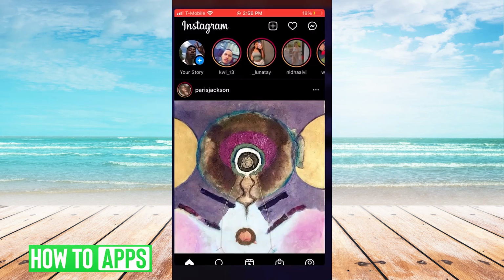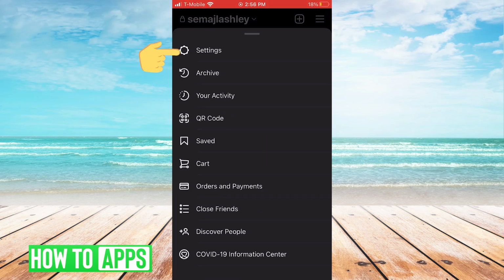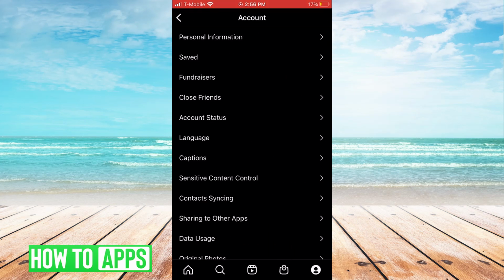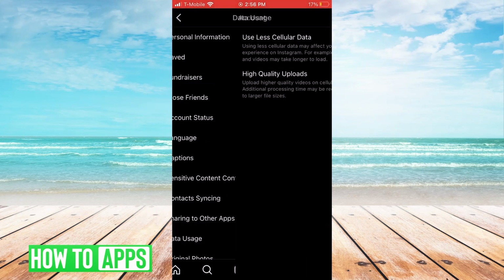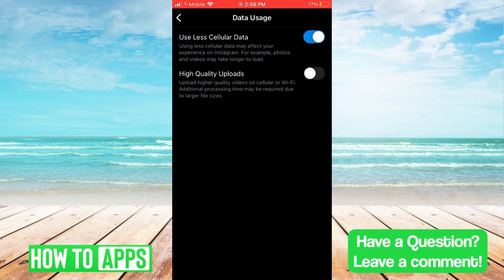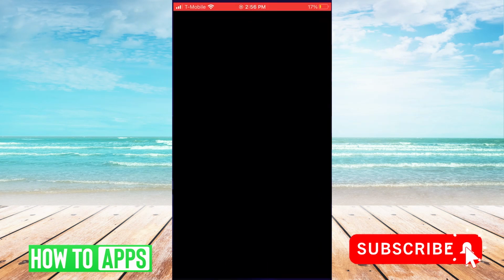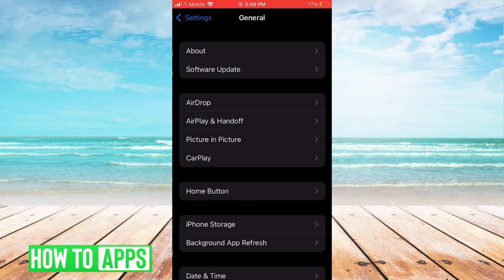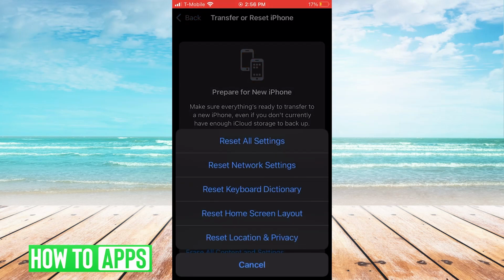How To Fix Instagram Story Quality On Your iPhone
Let's show you how to fix the quality of your Instagram Story on your iPhone.

In this video, I walk you through how to fix your Instagram story Quality on your iPhone. First, open the Instagram app on your phone, go to your Profile and go to Settings, then Account, and then Data Usage. Ensure that "use less cellular data is toggled off". Now go to Settings on your iPhone, then General. Scroll down to Transfer or Reset and hit Reset and then Reset Network Settings.